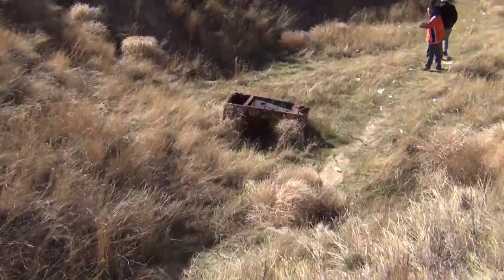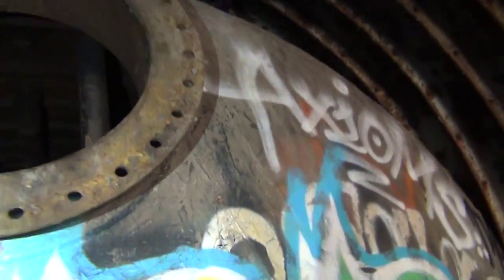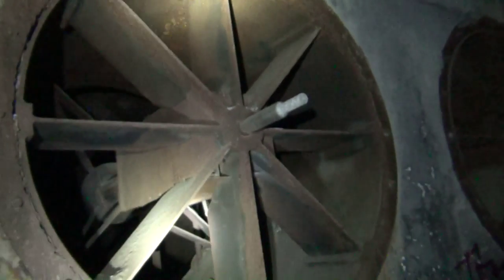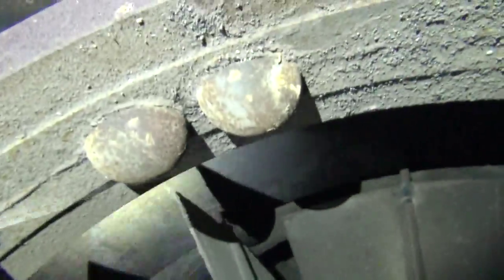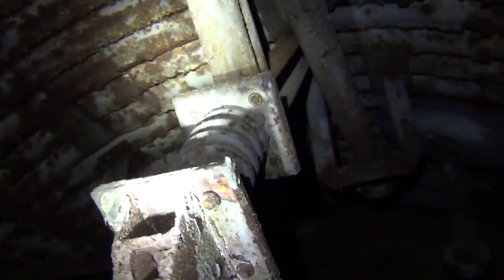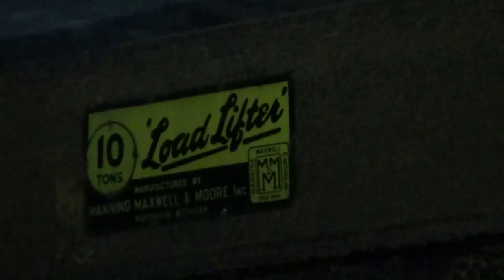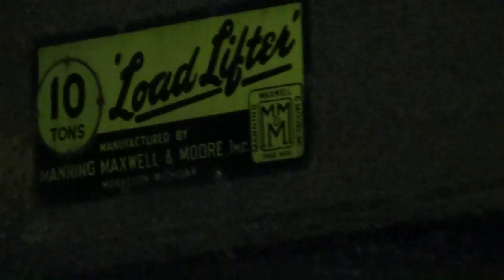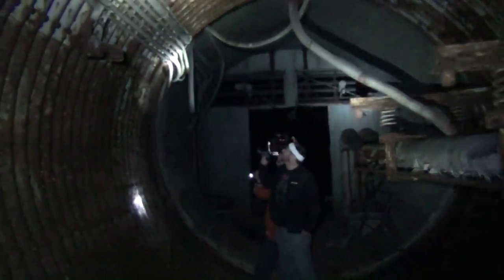Deer Trail Colorado Titan I Missile Silo Complex 2B - Part 1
The Martin Marietta SM-68A/HGM-25A Titan I was the United States' first multistage Intercontinental Ballistic Missile (ICBM). Incorporating the latest design technology when designed and manufactured, the Titan I provided an additional nuclear deterrent to complement the U.S. Air Force's SM-65 Atlas missile. It was the first in a series of Titan rockets, but was unique among them in that it used LOX and RP-1 as propellants, while the later Titan versions all used storeable fuels instead. Though the SM-68A was operational for only three years, it was an important step in building the Air Force's strategic nuclear forces.

HGM-25A Titan I ICBM 1961–1965
Operated three missile sites: (1 August 1960-25 June 1965)

Complex 2B (D045): Located near Deer Trail. The Site Inspection (SI) fieldwork was completed in fall 2009. Based on the characterization data developed during the site inspection, only polychlorinated biphenols (PCBs) in the lagoon wastes (soils) is an issue. A non-time-critical removal of the impacted soils is planned by the U.S. Army Corps of Engineers.

*I do not recommend you go into this site as it has areas filled with water, hazardous contaminants, sharp obstacles dangling from the ceiling, missing flooring, and is in a state of decay.